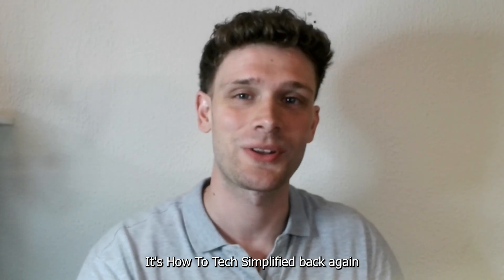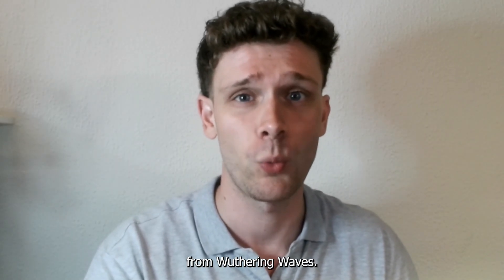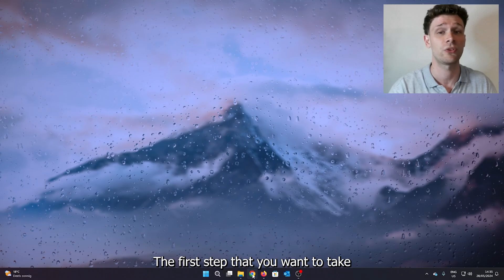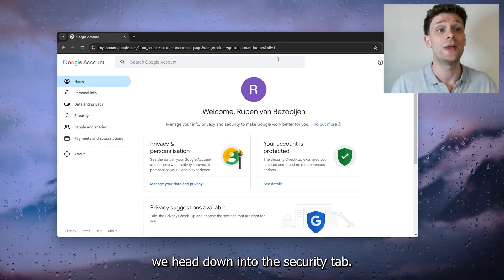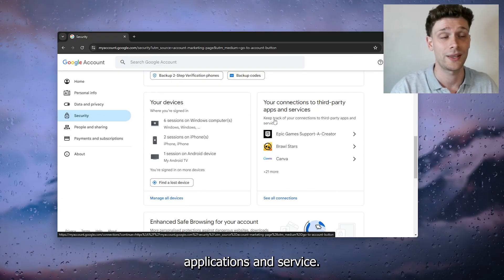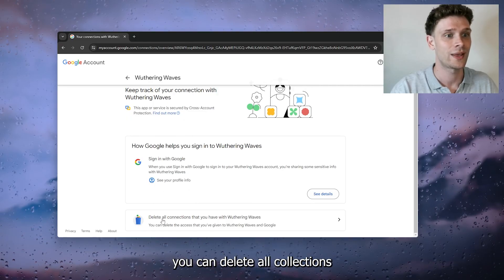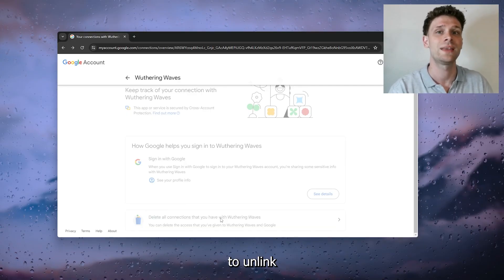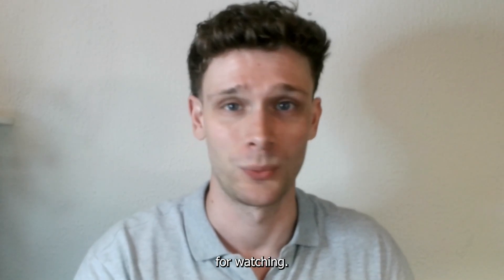How To Unlink Google Form Wuthering Waves - Only Method!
In this video, we'll show you how to unlink your Google account from Wuthering Waves. Follow our step-by-step guide to disconnect your Google account from the game, ensuring your privacy and account security. Learn how to navigate the account settings and successfully remove the Google linkage. Whether you're switching accounts or enhancing security, this tutorial will help you manage your Wuthering Waves profile effectively.